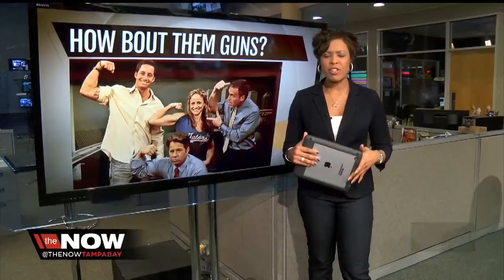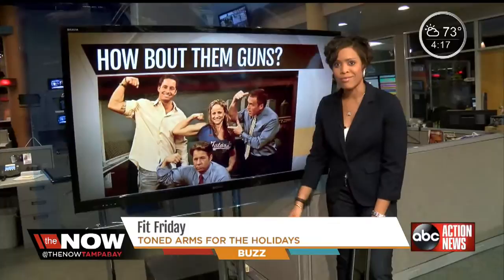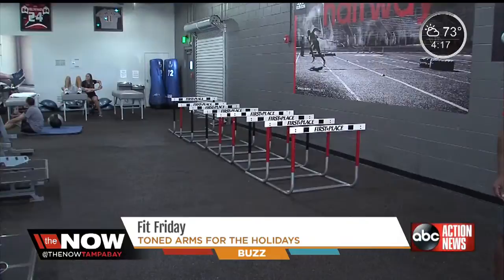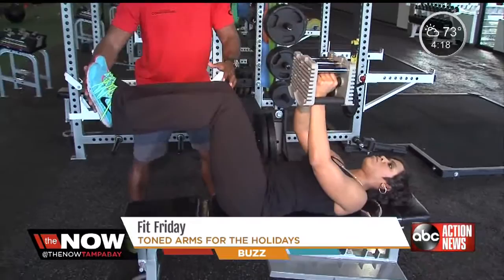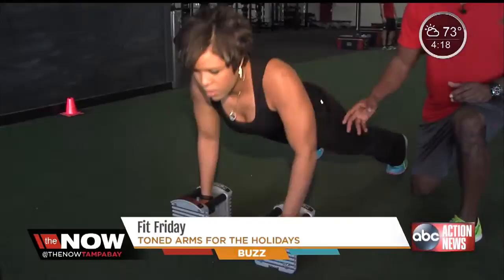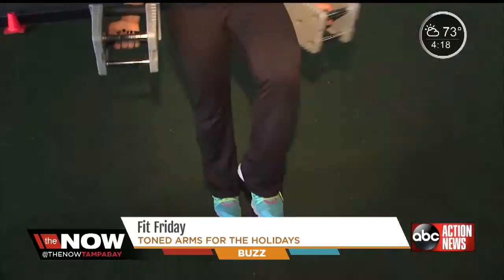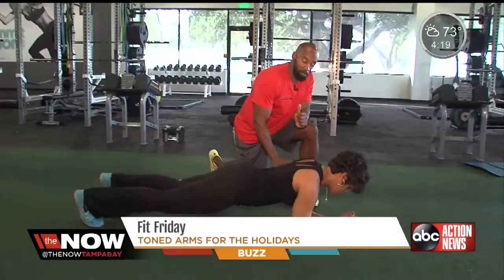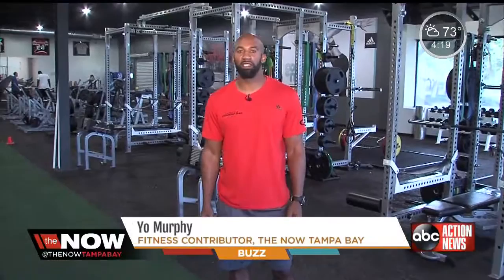Fit Friday: Laura Harris take it to the gym!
What's hot and what's trending with hosts Laura Harris, Christie Post, Anne McNamara, and Jarrett Hill.